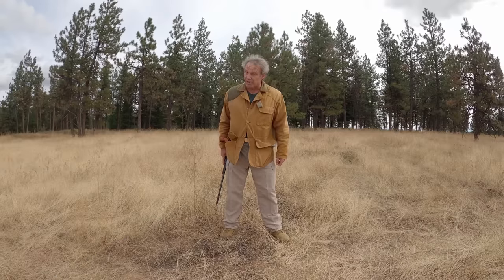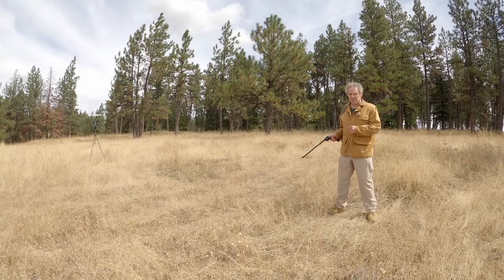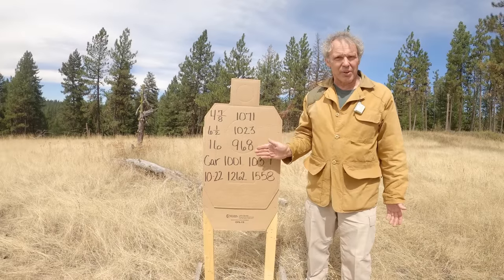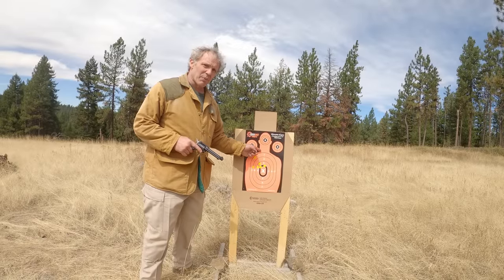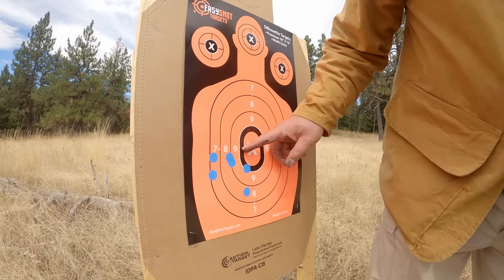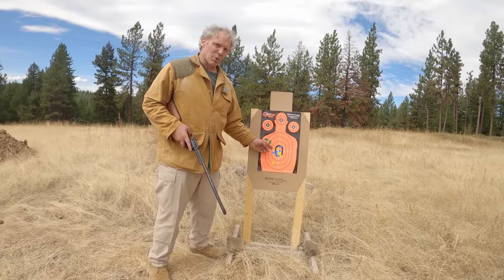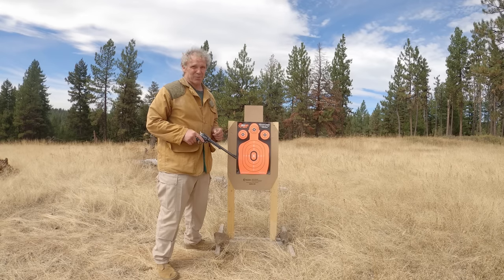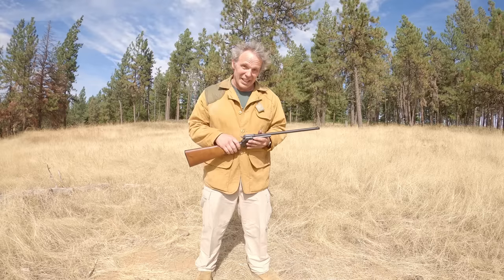Heritage Rough Rider Revolver Barrel Length Comparison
Paul tests the different length of barrels of the Heritage Rough Rider Revolvers.